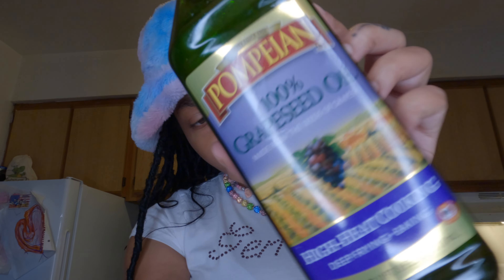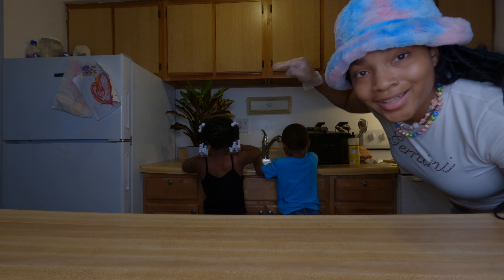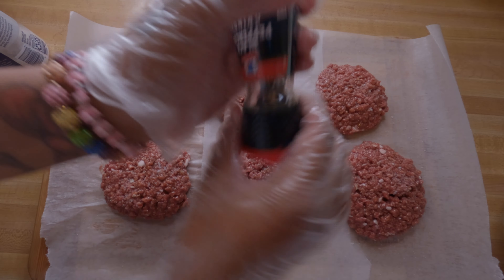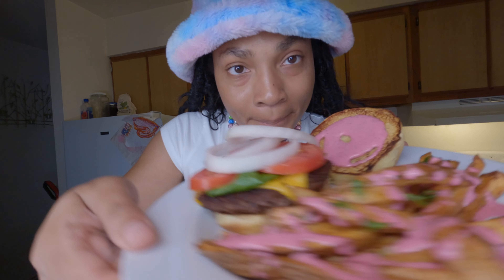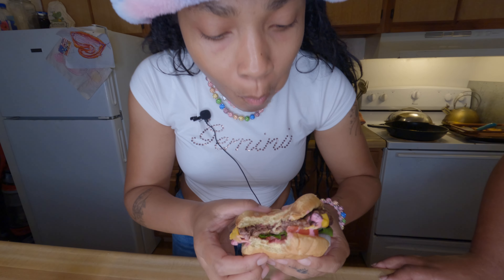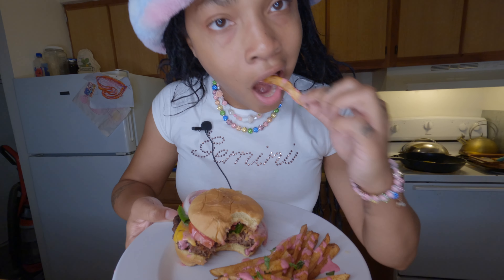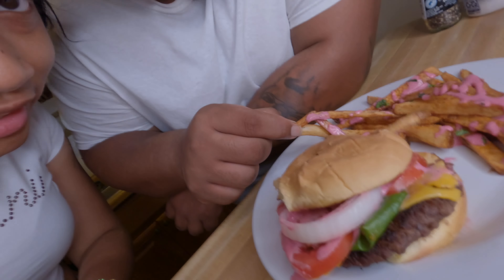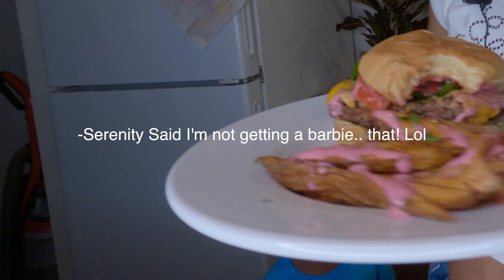I Made A Barbie Burger...VEGAN!!